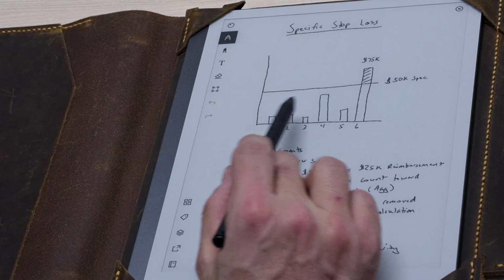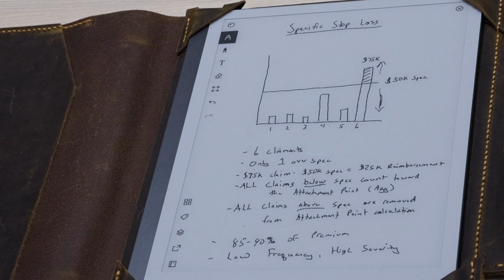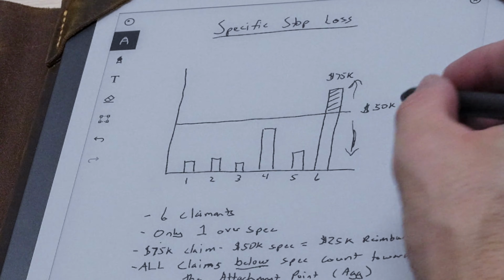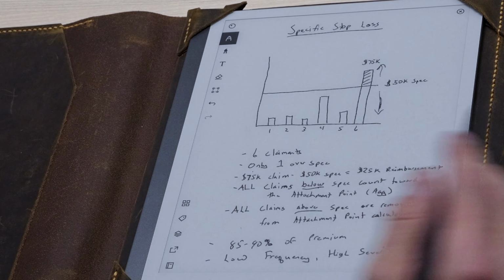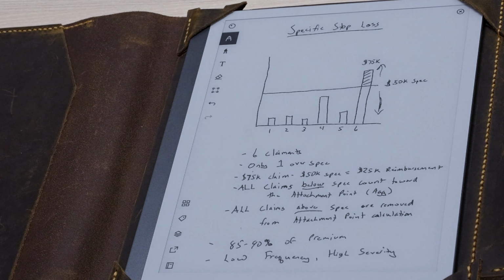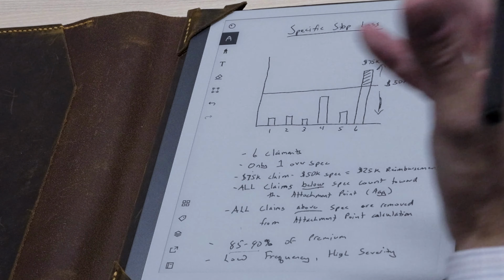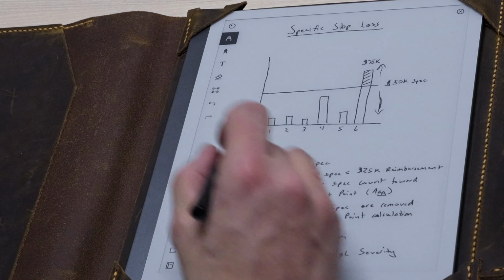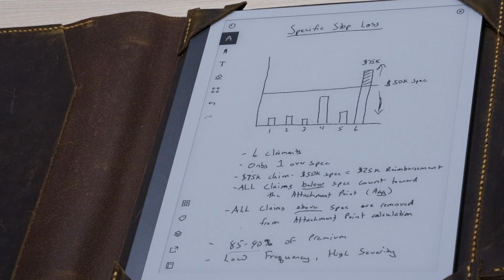Specific Stop-Loss Insurance EXPLAINED | The Self-Funded Sketchbook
Episode 2 of the Self-Funded Sketchbook is here!

This episode: specific stop-loss, what a spec deductible is, how it functions, and why it's important. If your an employer, a CFO, an HR director, a benefits consultant or an account manager it's important for you to understand how stop-loss works.

If you haven't watched the first episode yet, I'd encourage you to do so

The response to the first episode was amazing, and I hope to continue that momentum through the next few weeks as I share more lessons about stop-loss in an easy-to-understand manner.